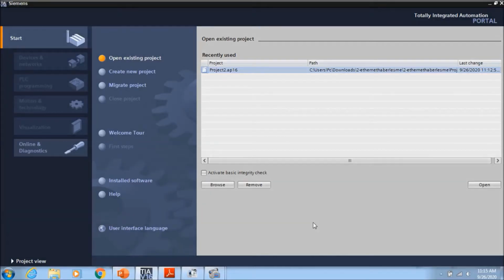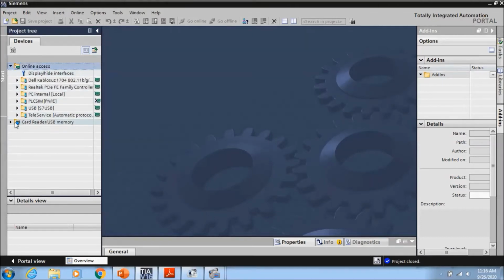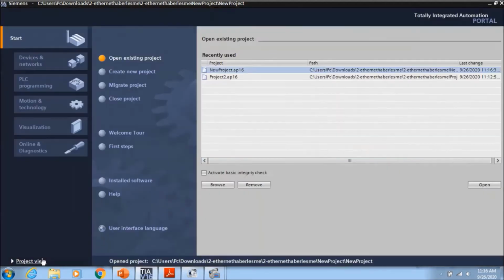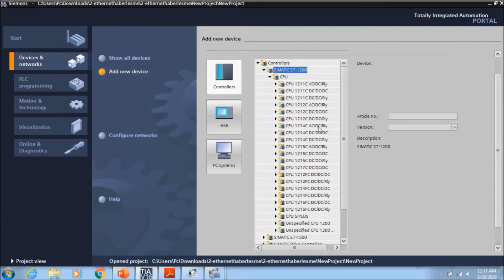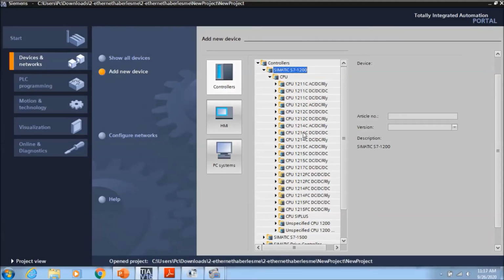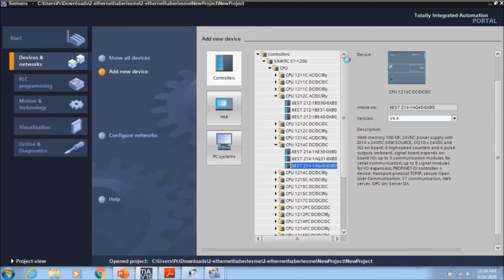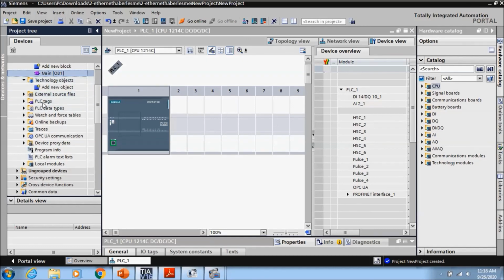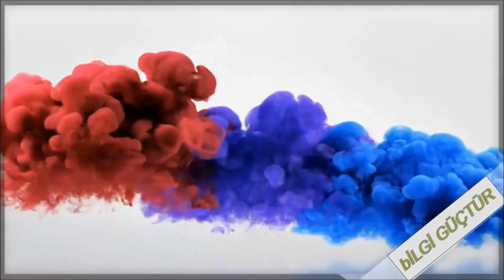Learn Siemens Plc Programming in Udemy with Derstagram - Create New Project and Add Device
Dear All ;
You can reach Siemens Plc Programming(s7-200/300/1200)- All In One Course with this tutorial.
Also in video , I showed that how to register with lowest price or how to reach coupons

You can learn TIA Portal + Simatic Manager + Step7  softwares and plc programming techniques also professional plc programming within just one course.

Have a good work !
If you need any question or feedback , you can contact with me

Br
Mustafa

I like to explain topics quickly and effectively so you are not going to be bored in this course while you are watching educations.

You are going to learn plc programming basics in this course.And we are going to increase our speed a little bit and you are going to learn advanced instructions for siemens plcs.

You are going to learn S7-200 plcs software and basics.

You are going to learn S7-300/400 plc software and basics.

And mainly you are going to learn S7-1200 plcs , TIA Portal and WinCC HMI basics.

You are going to access full free TIA Portal program examples in this course.

You are going to have a chance to ask any question about siemens plcs after you register this course.

Part by part , you are going to gain plc programmer features and you are going to gain logic diagram basics principles.

I'm going to update this course always with different topics for understand deeply Siemens Plcs.

At the end of this course;

- Siemens plc programming basics

- TIA Portal software

- Siemens Plc command structures

- Siemens plc programming techniques

- Sİemens HMI basics

- TIA Portal + Microwin + Step7 Software structure

- Motion control

- Advanced programming skills

You are going to gain these skills,

For advanced questions , feedbacks or reviews , you can directly contact with me any time .